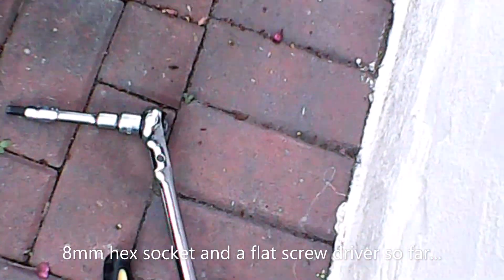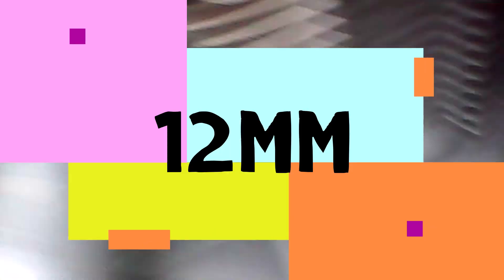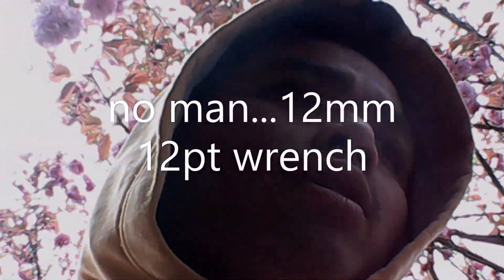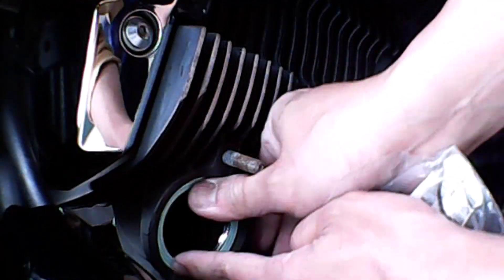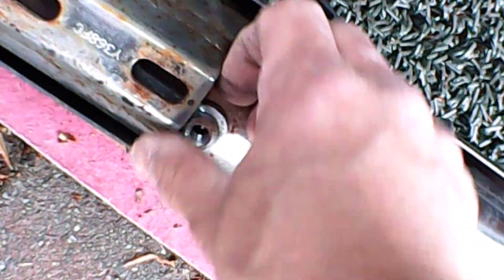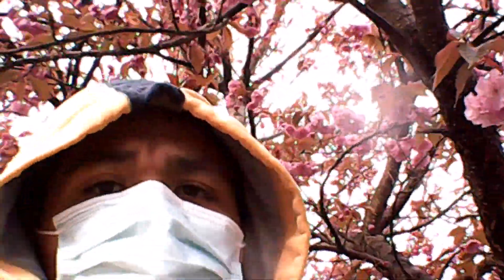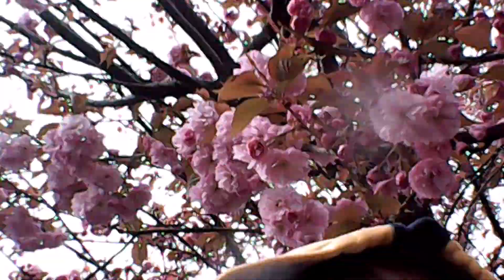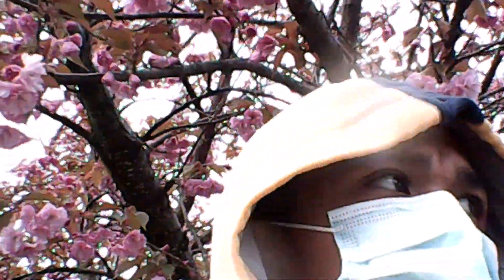LOUD EXHAUST ON THE STRYKER!!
Hey what's up, so today I finally decided to man up and attempt to get some new header gaskets installed on the motorcycle because its been about 11k miles that I've gone on riding it around with leaking headers.  Also got some bonus footage when I took it for a ride in the streets of Mexico full on squid